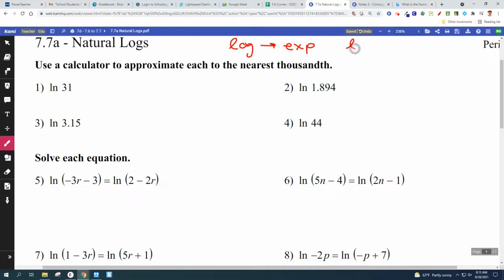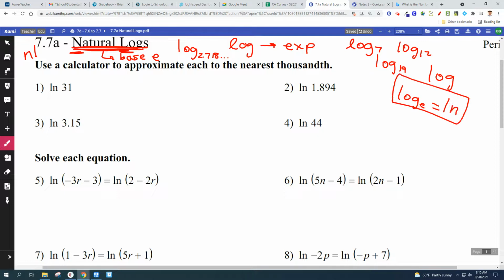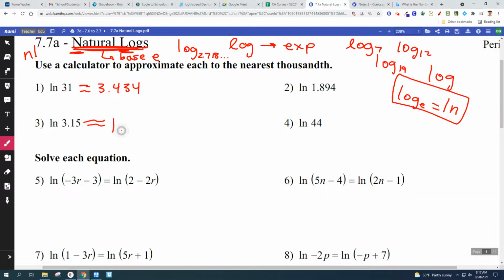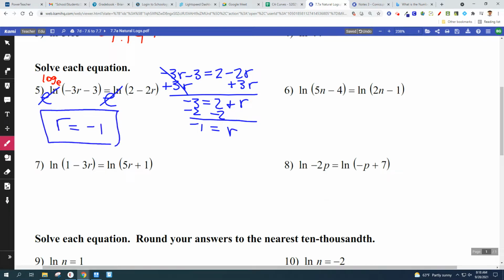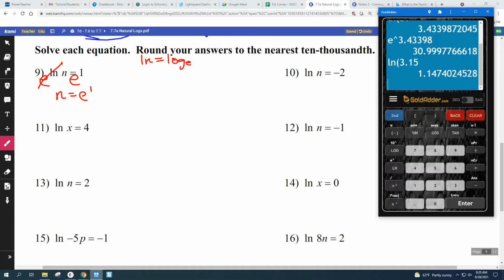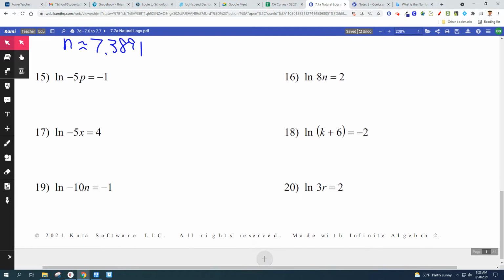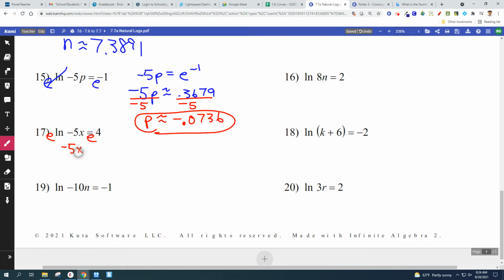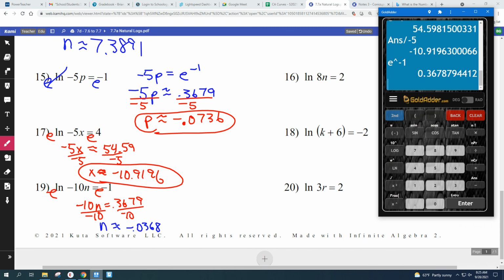Alg2b 7.7a (F2021)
7.7a Natural Logs
ln, Base e, Euler's number